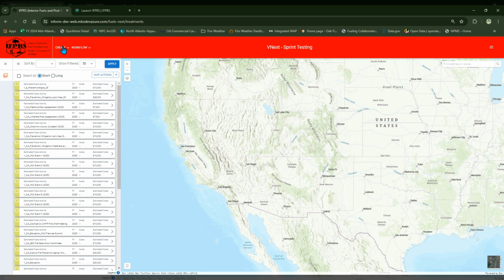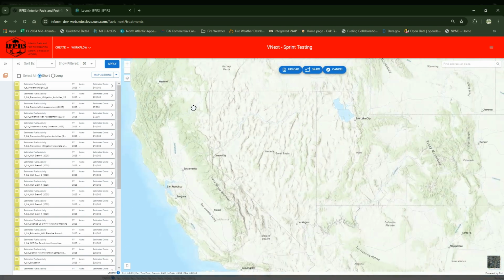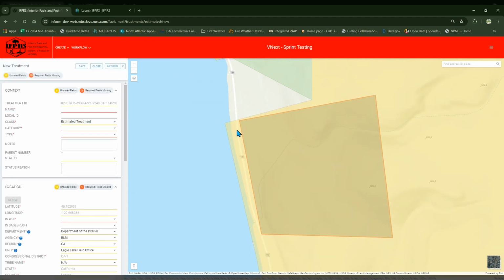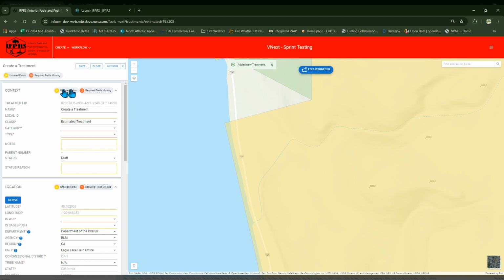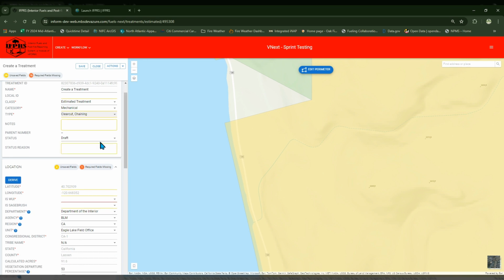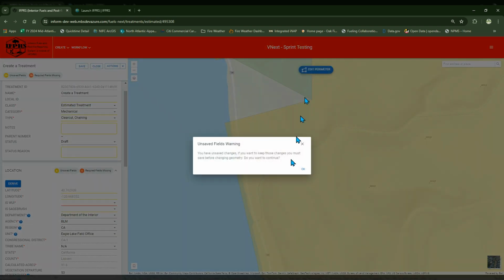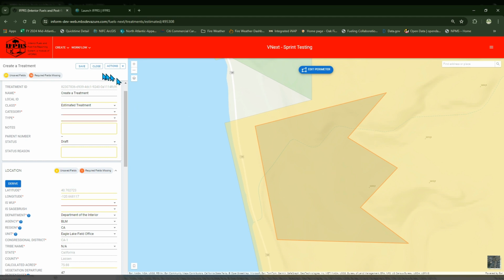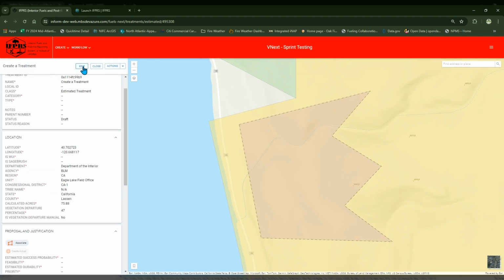Creating an Action by Drawing_2024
How to create a treatment or activity by drawing. 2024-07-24, v1.5.2. (Note: Since Mar 2025, Polygon replaced the Draw button).